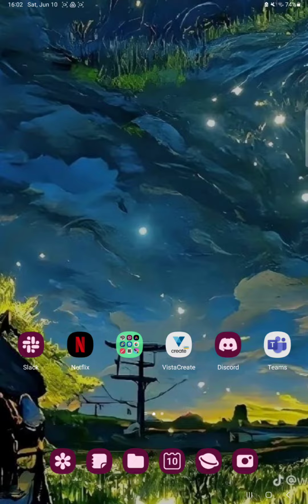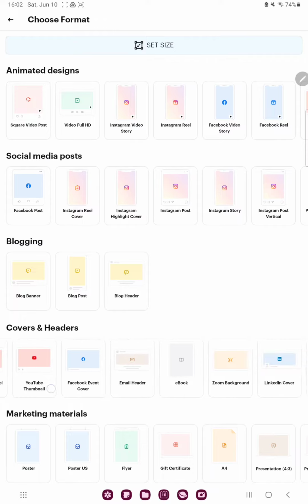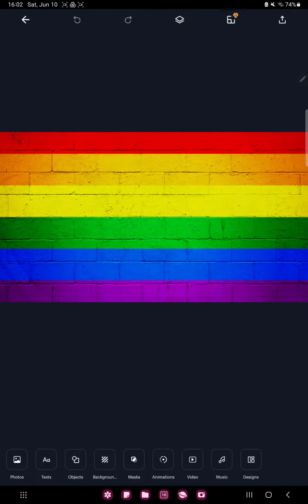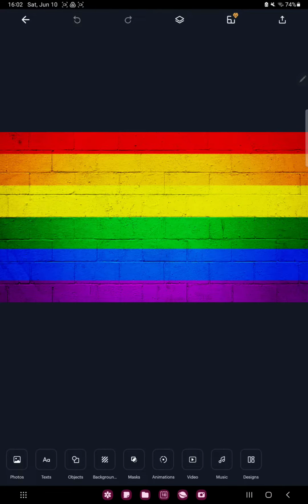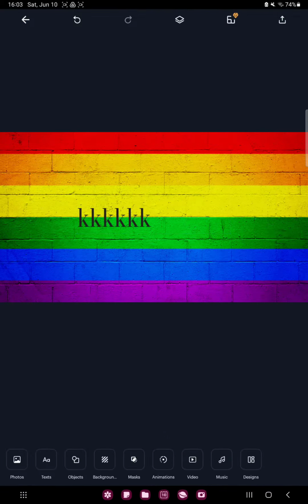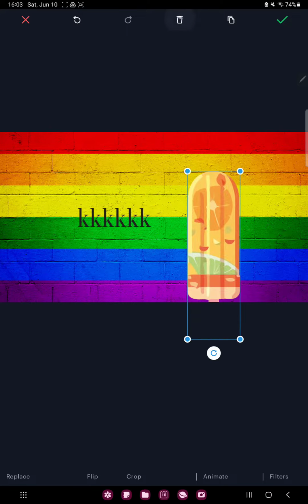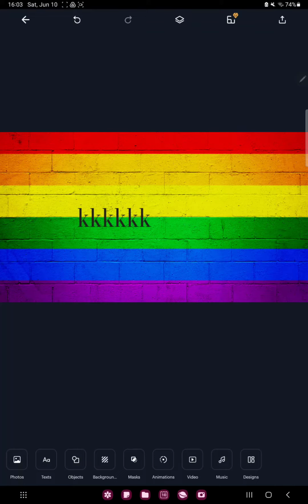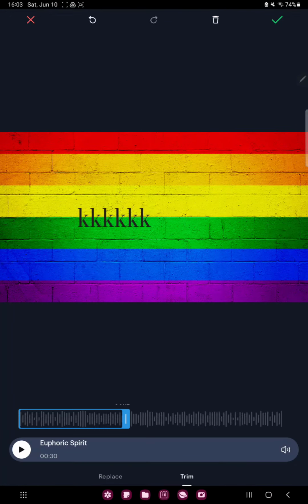How to design a Zoom background on VistaCreate?